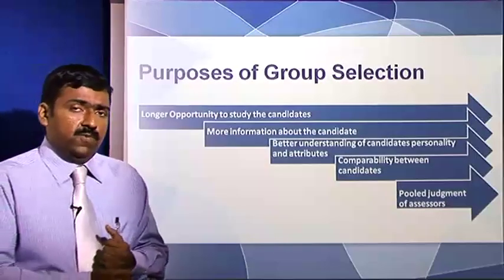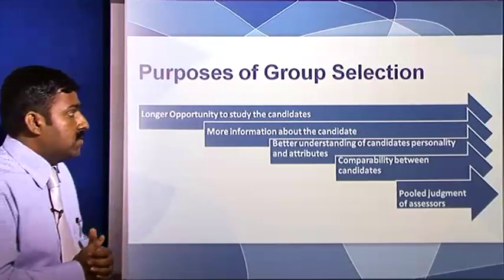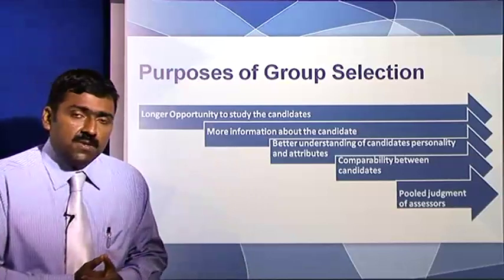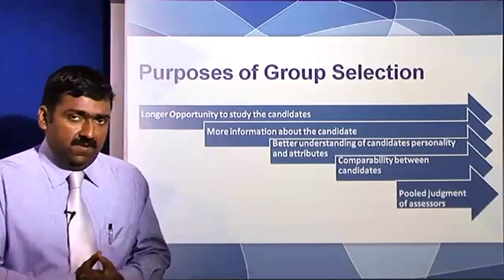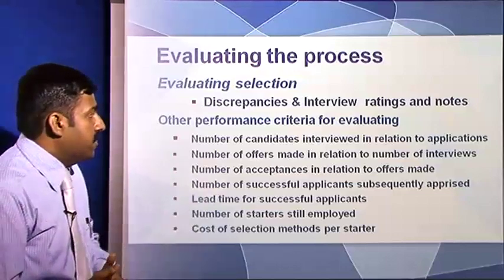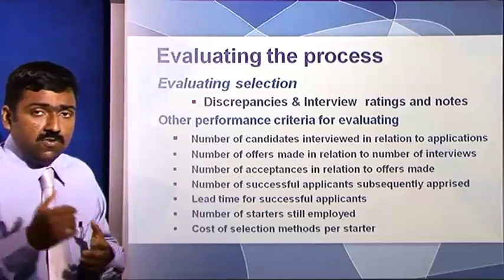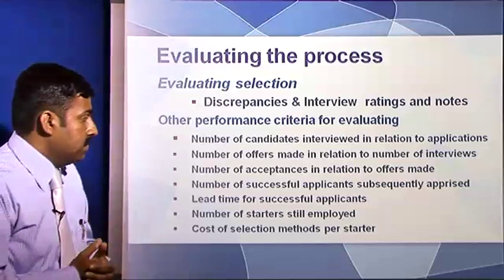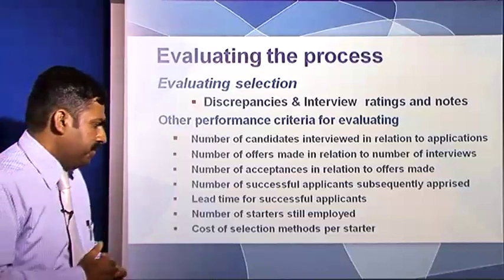Effective HR Follow-Up: Best Practices!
Human Resource : Follow up Procedures !

Stayinformed with Big Videos
IMPORTANT